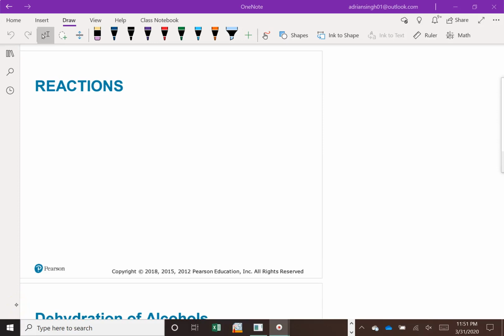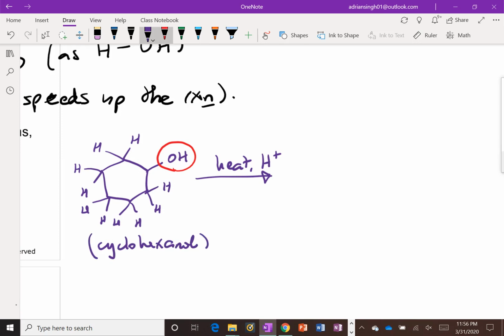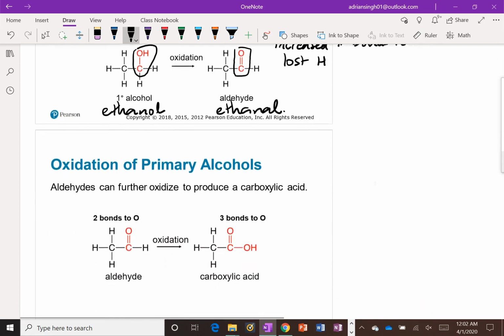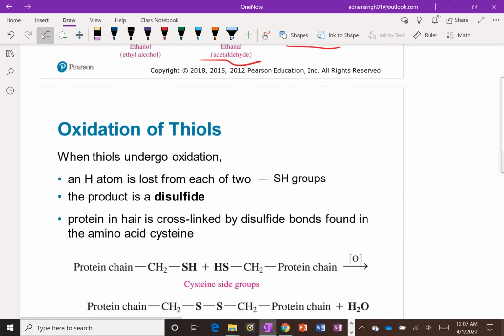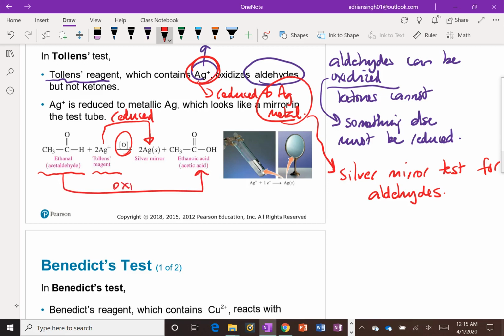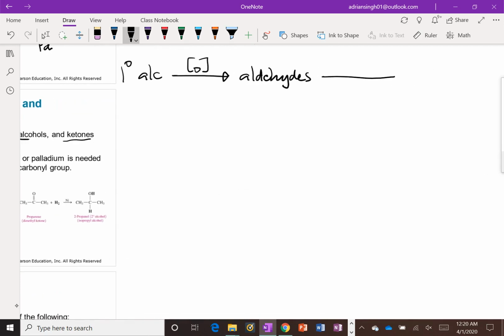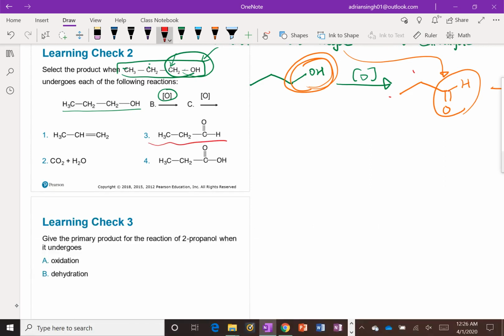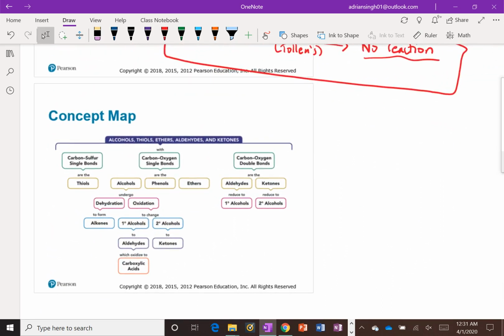1154 Rxns of alcohols, aldehydes, ketones